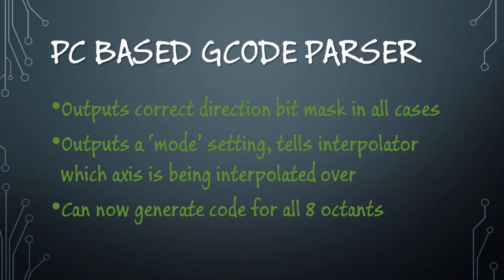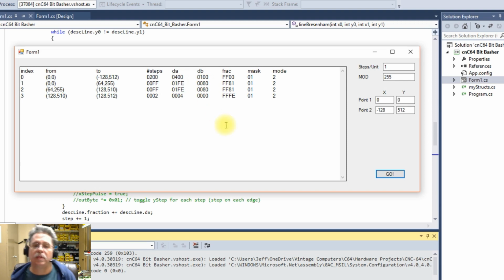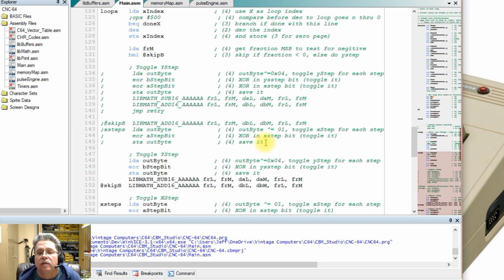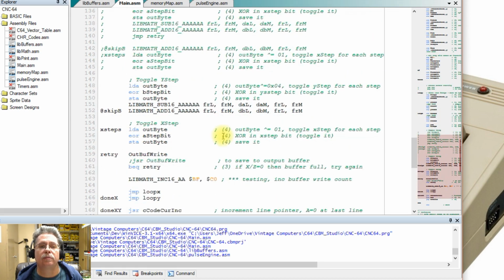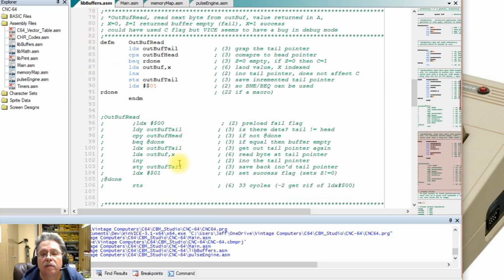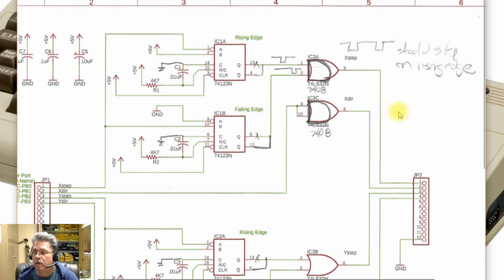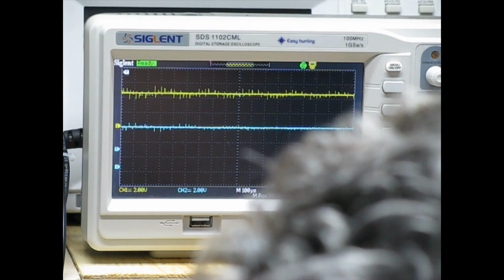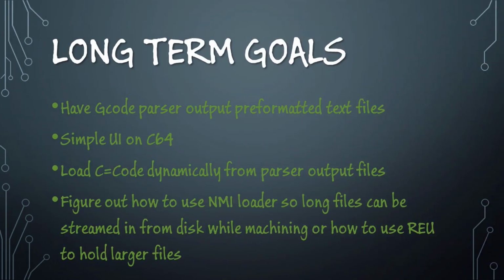CNC 64 P3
Description
In this episode we look at the optimization done in the C64 software to save clock cycles wherever possible. The BitBasher GCode parser was improved so as to output values that will cover all 8 octants of motion. The step pulse generator board was modified a little too to provide the ‘settle’ time required by the stepper drive on direction input state changes.